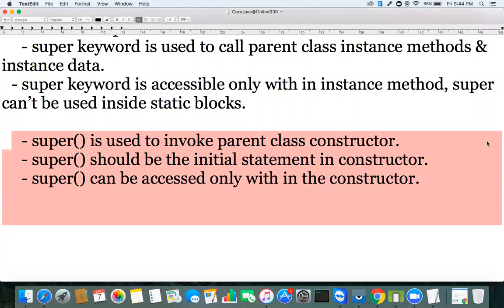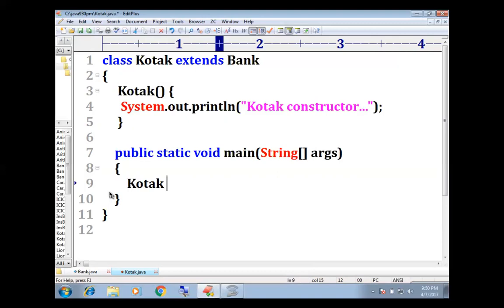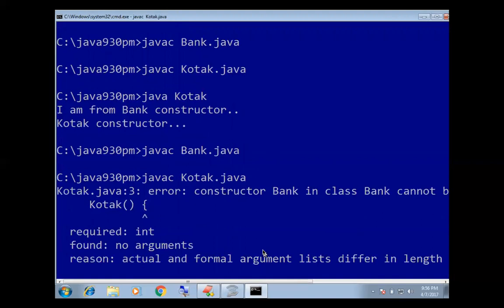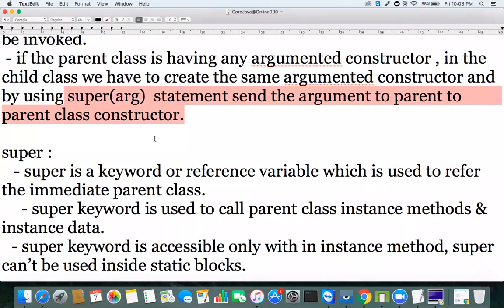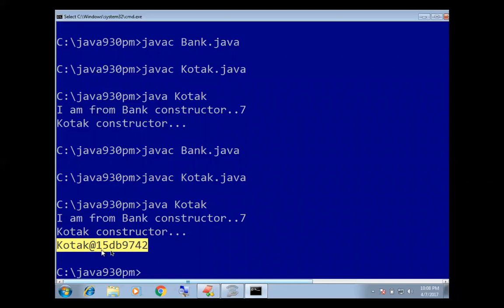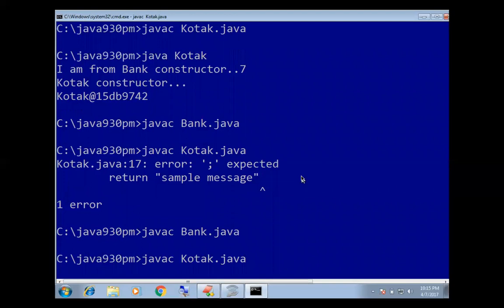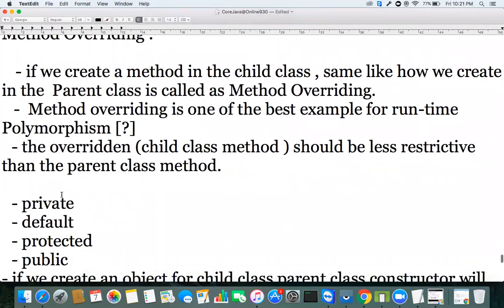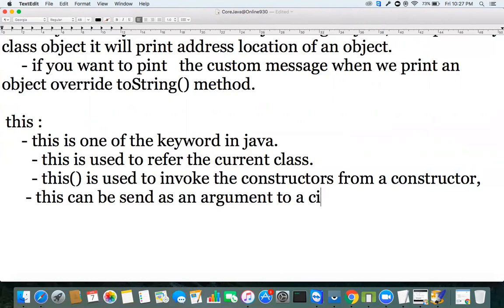Super, super() and this in Java by Mr. Mahesh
In this video we will learn about super, super() and this in Java.